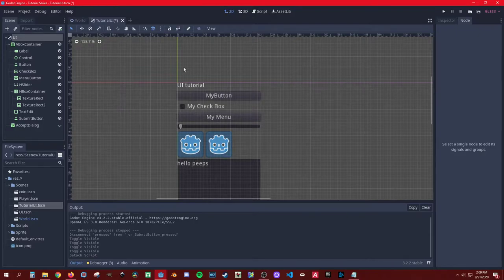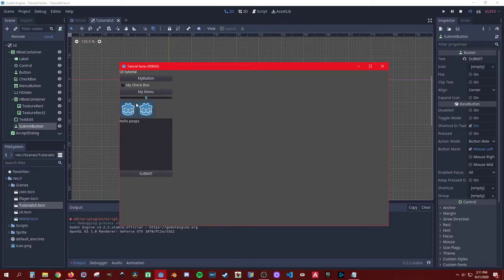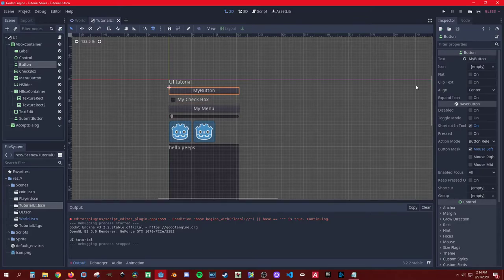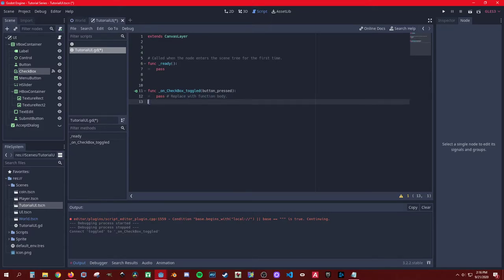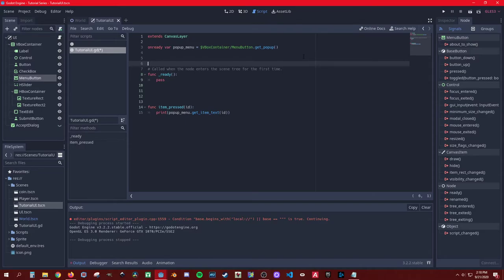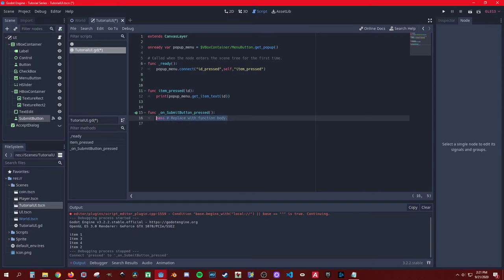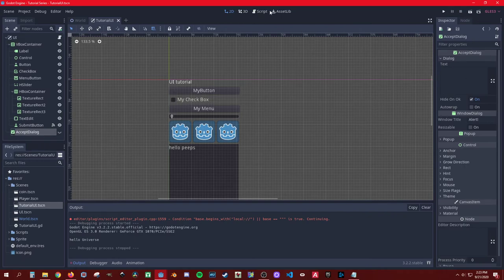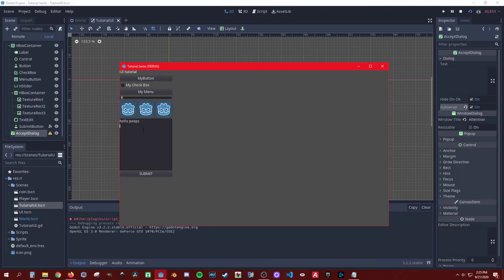Godot Tutorial Series Part 7: UI, Buttons, Labels, Menu Button, Popup Menus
In the video go over the most common UI items used in Godot including the code on how to use them